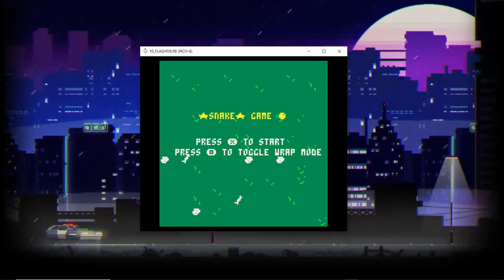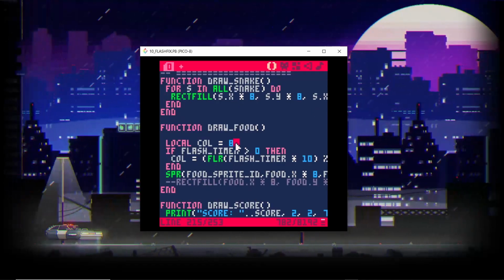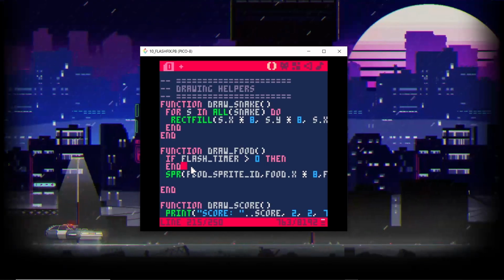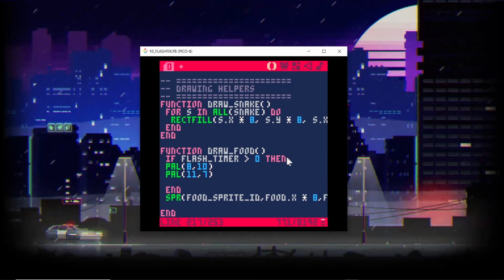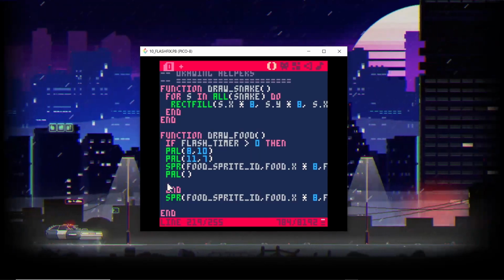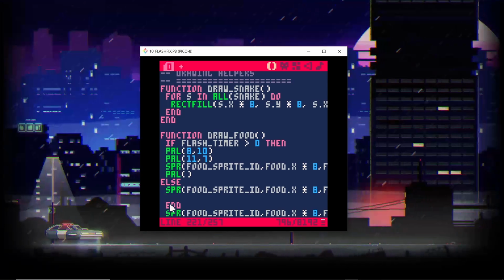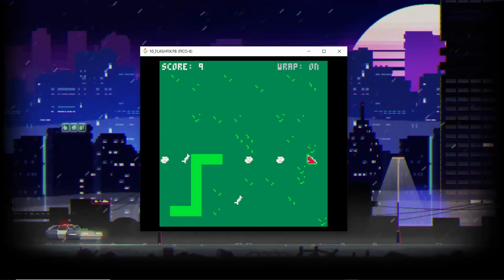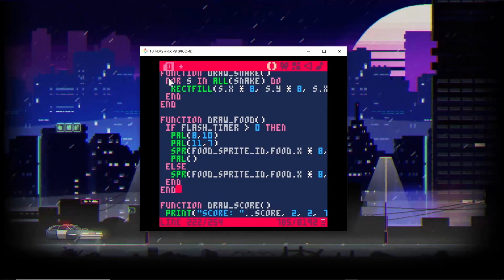Our Food Stopped Flashing… Let’s Fix It! | PICO-8 Snake Lesson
In this lesson, we fix a small but important bug in our PICO-8 Snake game —
our food has stopped flashing, and it’s time to bring it back to life.

We’ll track down what caused the issue and use simple logic and timing to restore the flashing effect, improving both game feedback and visual clarity.

What you’ll learn in this video:
• Why the food stopped flashing
• Using timers and frame counts in PICO-8
• Fixing visual bugs without breaking game logic
• Improving player feedback with small effects

This lesson is part of our step-by-step PICO-8 Snake series, where we learn by typing code and fixing real problems as they appear.

Small visual details like flashing make a big difference in game feel.